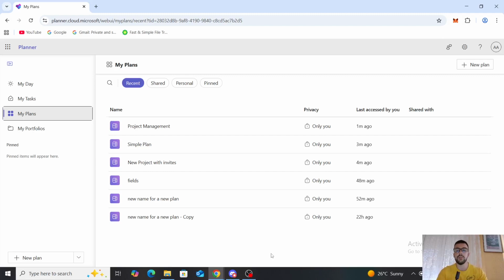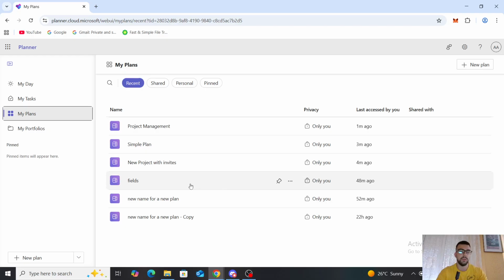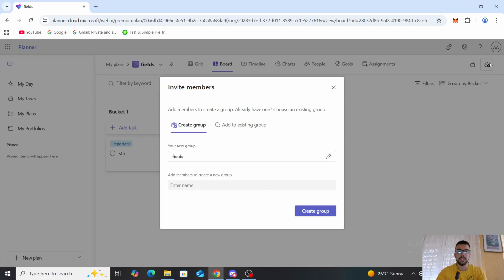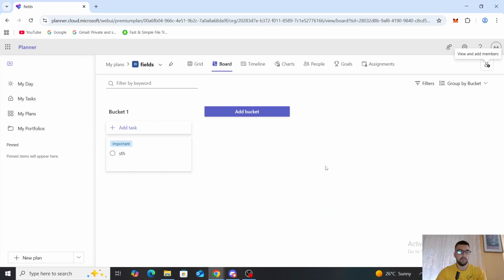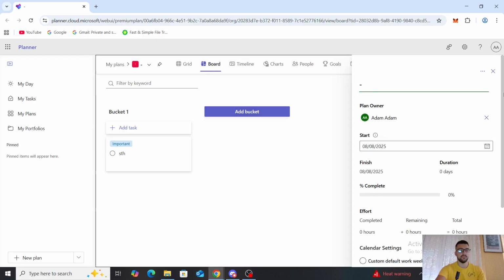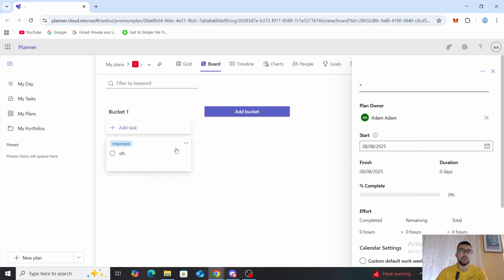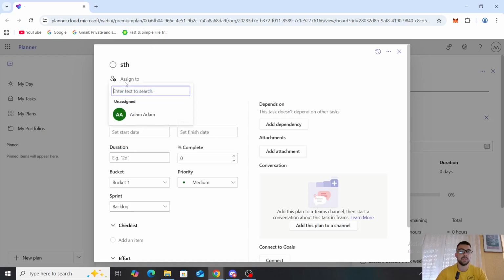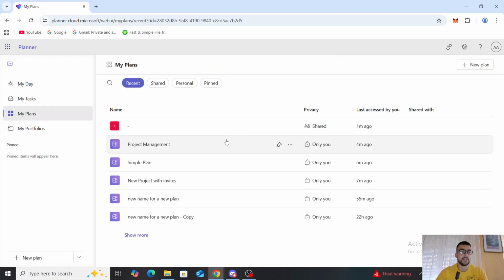How To Edit Members in Microsoft Planner (Easiest Way)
In this video I will show you How To Edit Members in Microsoft Planner. It would be good if you watch the video until the end so that you don't miss important steps.